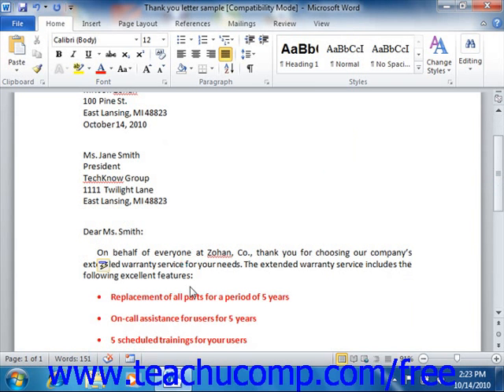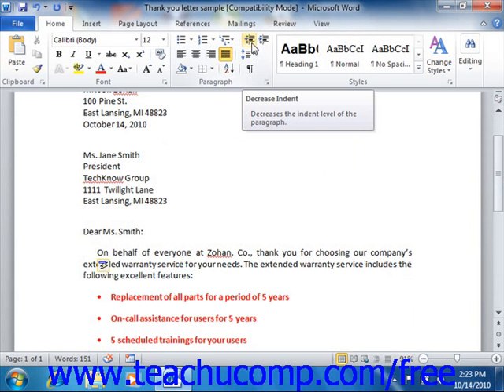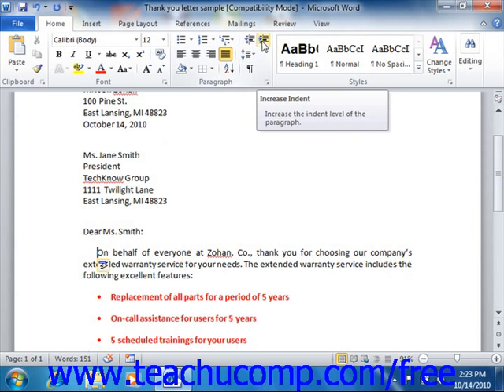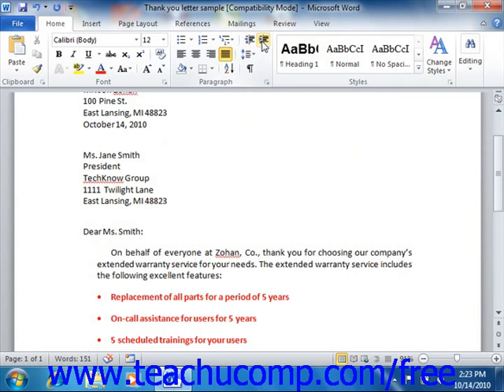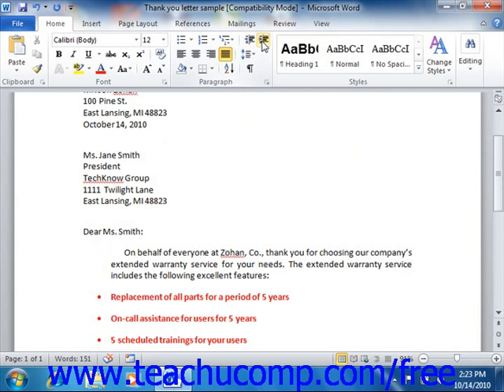Word 2010 Tutorial Indenting Paragraphs Microsoft Training Lesson 6.2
Learn how to indent paragraphs in Microsoft Word - the most comprehensive Word tutorial available. Visit us today!